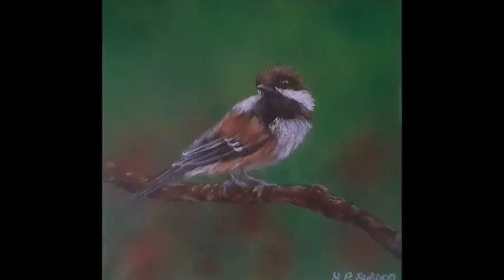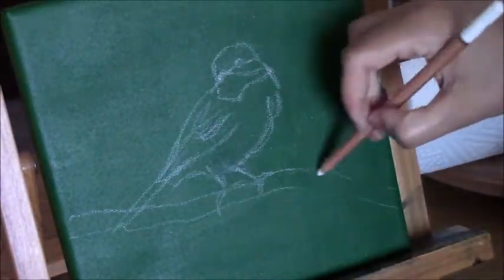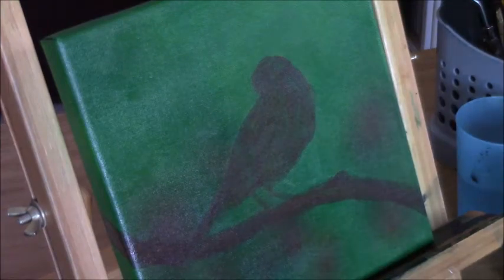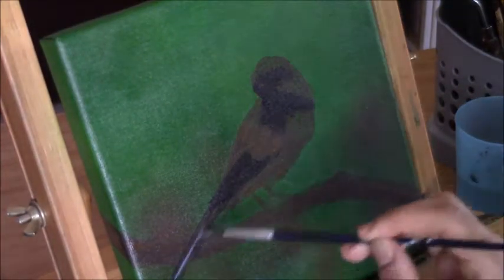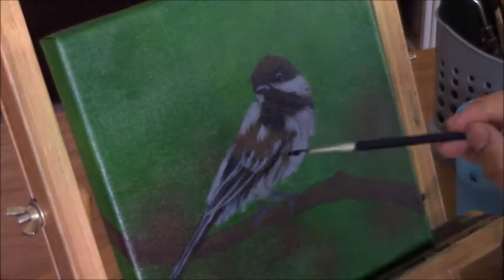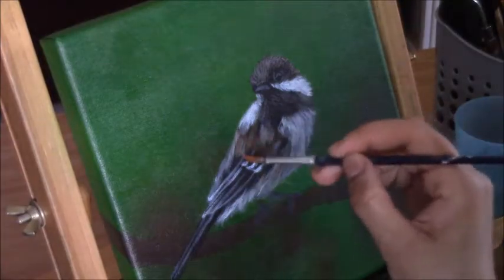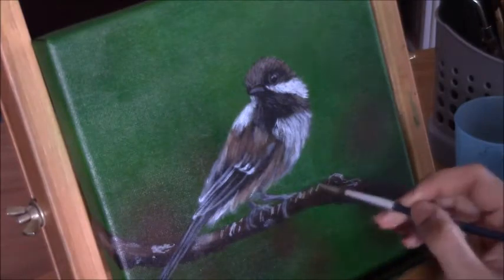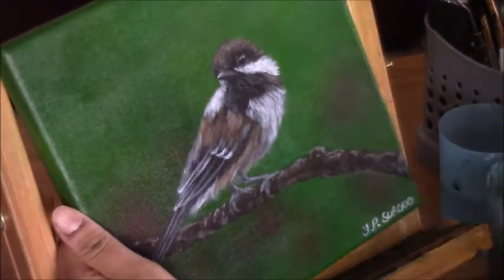Acrylic Painting - Chestnut Chickadee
In today's video, I'll be showing you how I painted this adorable Chestnut Chickadee using acrylic paint.

Art Supply List
Mont Marte Signature Stretched Canvas Square Size:20 x 20cm / 7.9 x 7.9 inches
Mont Marte Satin Acrylic Paints
AirCraft Airbrush
Daler-Rowney FW Artist Acrylic Inks (for airbrushing)
Koh-I-Noor Hardtmuth ''Gioconda'' White Chalk Pencil
Brushes:
Rolfes Golden Nylon Round Brush No. 5
Mont Marte Gallery Series Round Brush No. 8
Mont Marte Liner Brush 5/0
Pro-Art Flat Brush No. 10